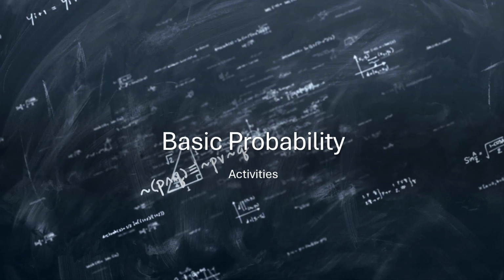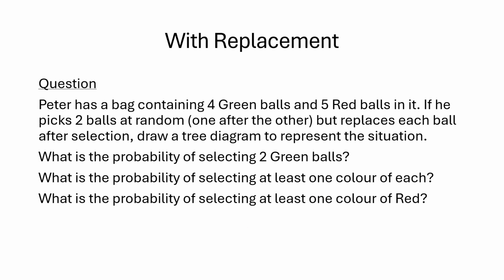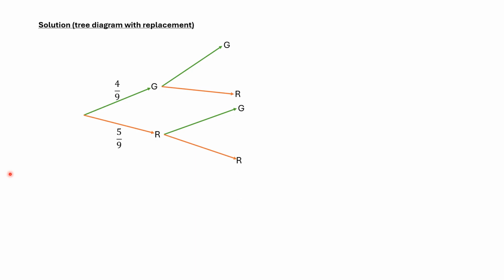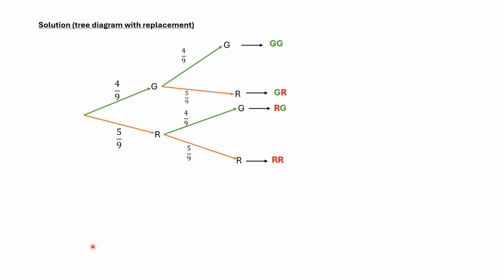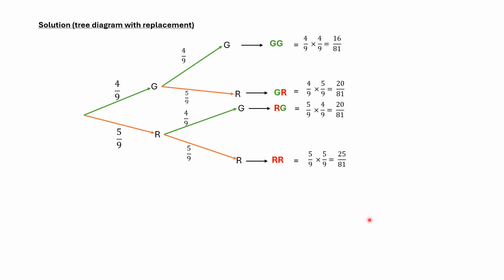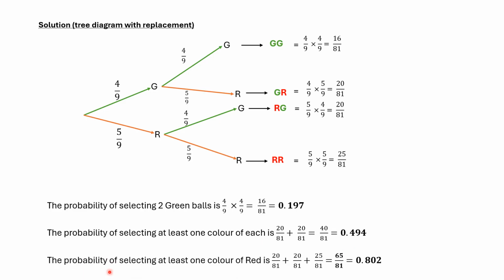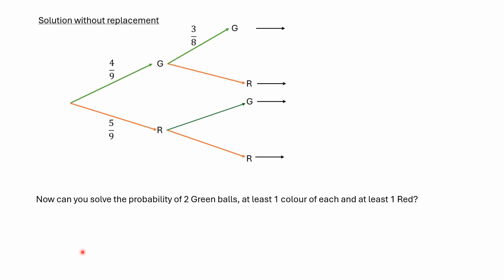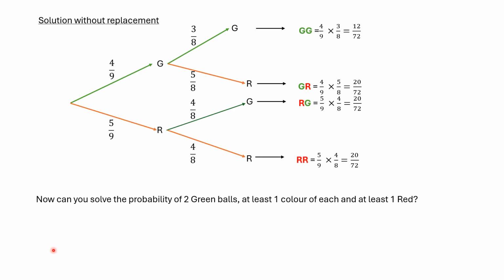Probability tree diagram (with and without replacement)